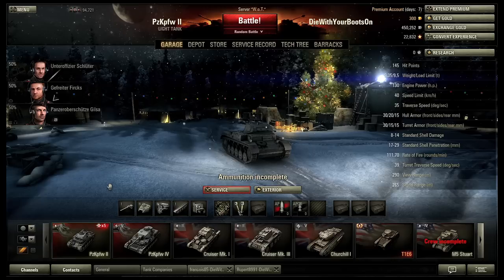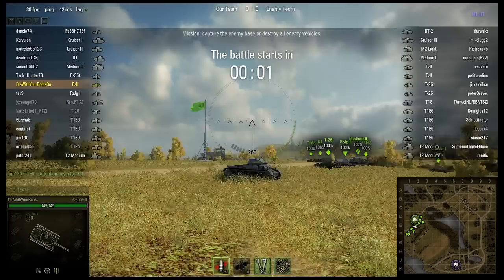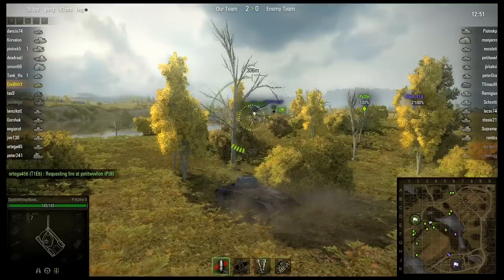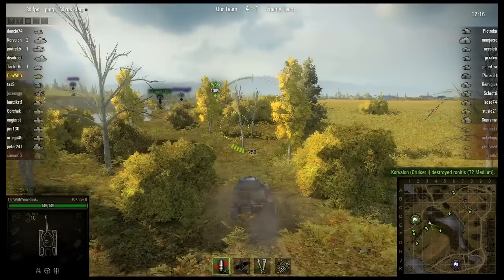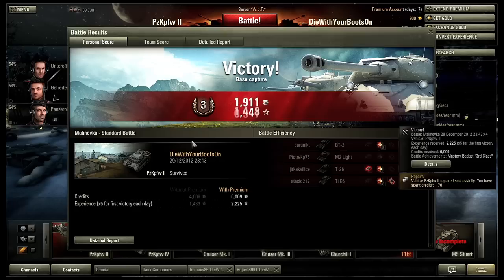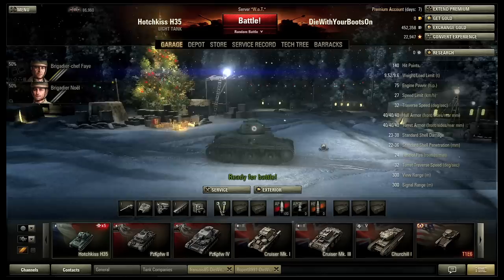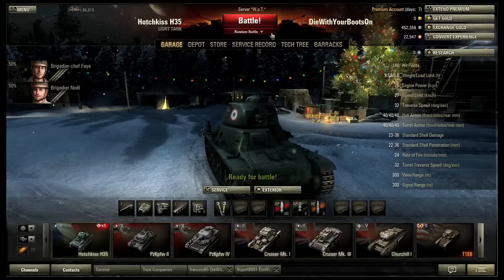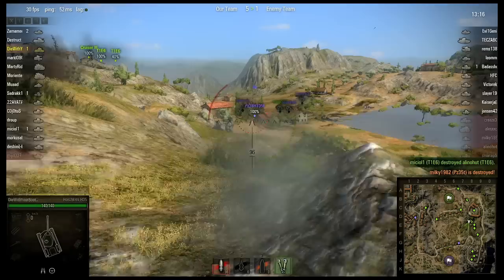Diary of a WoT Newb - Episode 35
The thirty-fifth in a "diary" series from World of Tanks newcomer DieWithYourBootsOn. This episode - a kill and a win in the stock PzII, followed by camping in Province with a brand new H35.